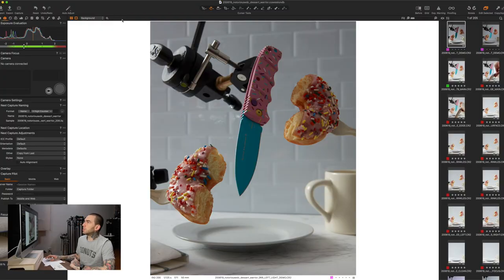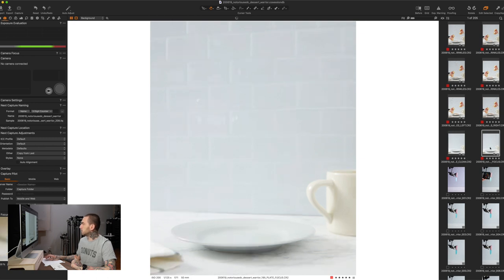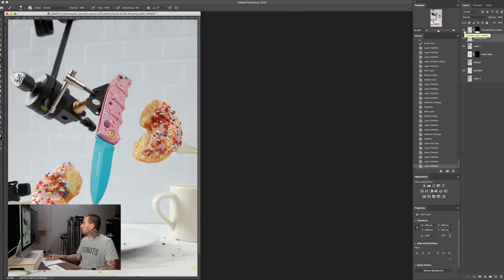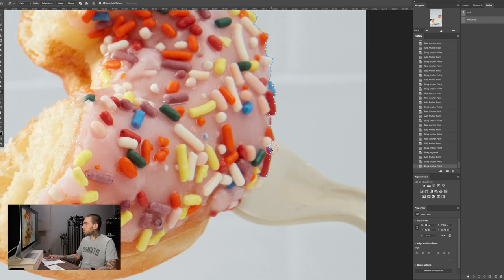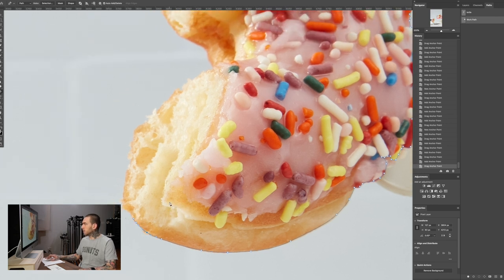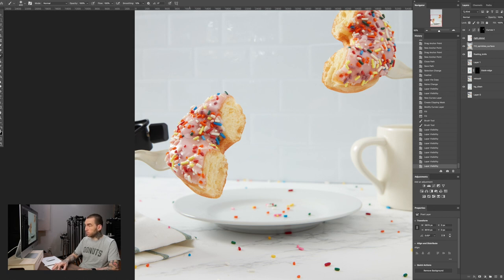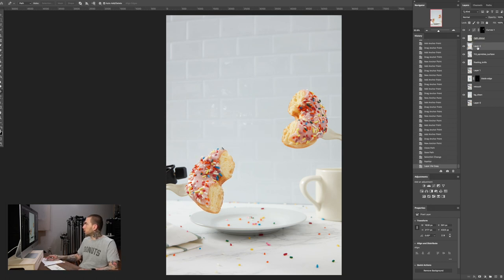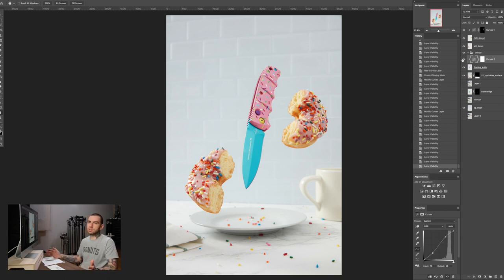How To Edit Floating Product Photography!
Editing the floating donut knife photo!
Timestamps:
0:00 - Intro
0:43 - Capture One
2:50 - Importing Files/Plates Into Photoshop & Organizing Layers
9:30 - Clipping The Knife
14:30 - Adding The Blade Edge
17:45 - Putting The Knife On Its Own Layer
20:25 - Silhouetting The Right Donut
26:00 - Adjusting The Right Donut Brightness
27:00 - Silhouetting The Left Donut
29:44 - Brighten & Add Contrast To The Knife
30:40 - Adjusting The Left Donut Brightness
33:00 - Adding A "Fake Frame" (temporary mask)
35:38 - Adding Left Side Sprinkles
39:04 - Adding Right Side Sprinkles
43:56 - Final Image
44:28 - Saving/Exporting The Final Image
47:05 - Parting Words

Tile Background:

Marble background:

My usual gear:
YouTube light
YouTube light softbox

YouTube camera
Fave street photography camera
SD Card